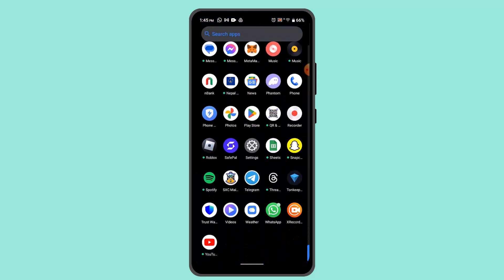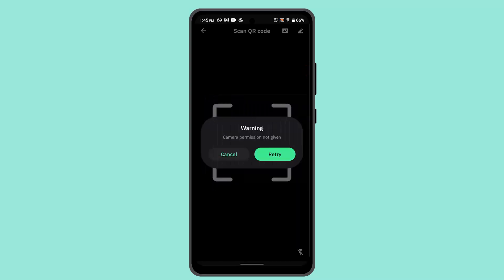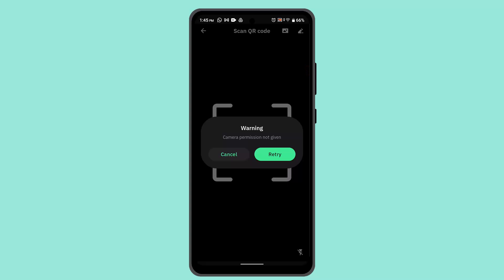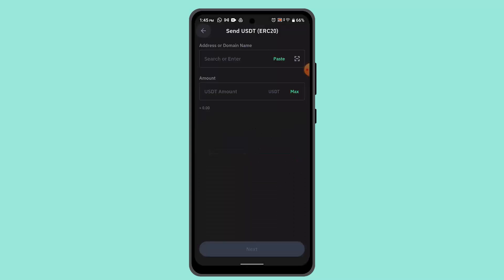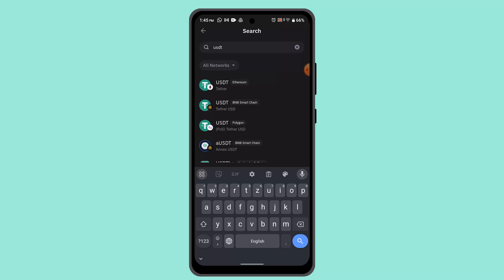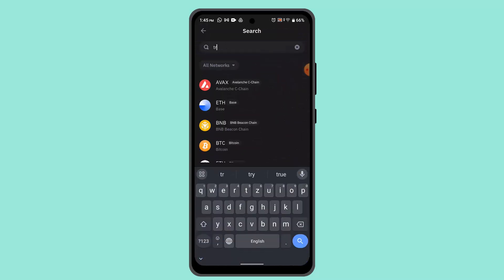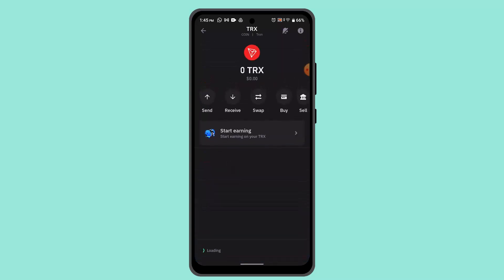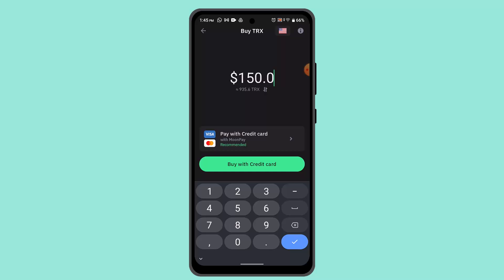How To Buy Tron TRX On Trust Wallet !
In this video, you will learn how to buy TRX (Tron) on Trust Wallet, one of the most popular decentralized wallet apps for managing cryptocurrency. TRX is the native cryptocurrency of the Tron blockchain, and Trust Wallet makes it easy to buy and store TRX securely.

Steps to Buy TRX on Trust Wallet:
Log into Your Trust Wallet Account
Begin by opening the Trust Wallet app on your mobile device. Log into your account if you haven’t already. Once logged in, you will be directed to the homepage of the wallet.

Search for TRX
On the homepage, locate the search box and type in "TRX" (the symbol for Tron). This will bring up the option to manage or buy TRX within your wallet.

Select TRX and Press Buy
Once you find TRX in the search results, click on it. You will then see an option to Buy. Click the Buy button to proceed to the next step.

Enter the Amount of TRX
After pressing Buy, you will be prompted to enter the exact amount of TRX that you want to purchase. Input the amount you wish to buy.

Select Payment Method
Next, you will need to select your payment method. Trust Wallet supports various payment options such as credit or debit cards. Choose your preferred method to complete the purchase.

Complete the Purchase
After selecting the payment method and confirming the amount, follow the on-screen prompts to finalize the transaction. Once completed, your TRX tokens will be deposited into your Trust Wallet.

By following these steps, you can easily buy TRX (Tron) and securely store it in your Trust Wallet.

Timestamps:
0:00 Introduction
0:07 Logging into Trust Wallet
0:20 Searching for TRX
0:29 Selecting TRX and Pressing Buy
0:36 Entering the Amount of TRX
0:41 Choosing Payment Method
0:52 Finalizing the Purchase
1:00 Conclusion